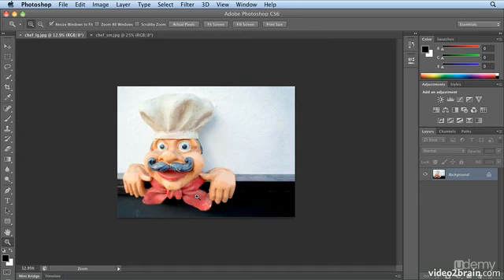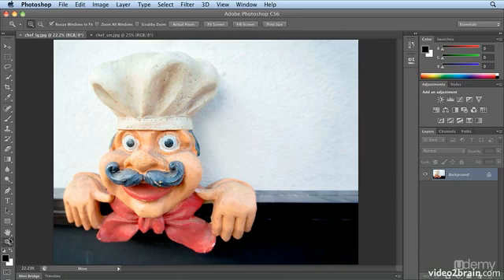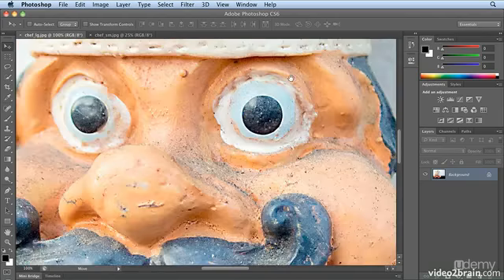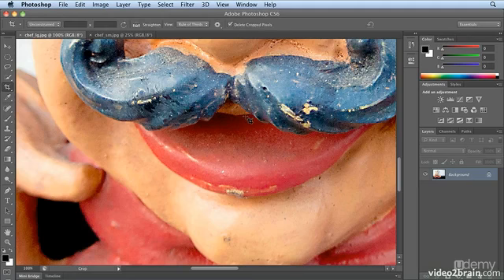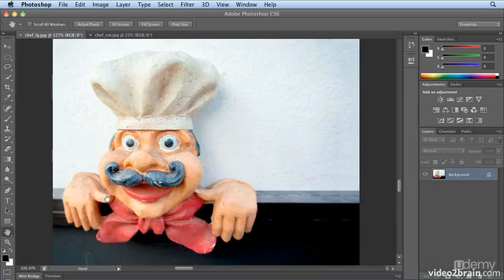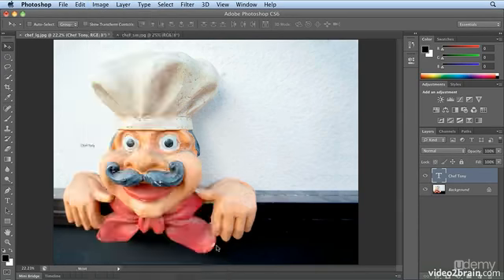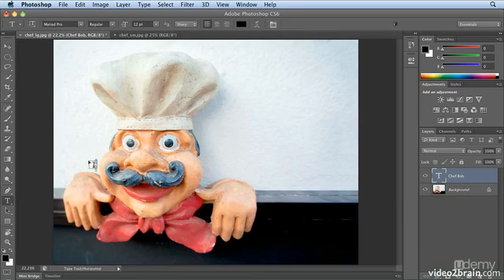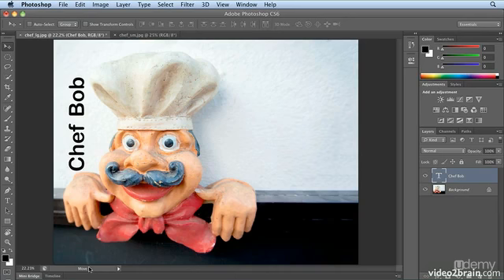Advanced Zooming and Navigating - Photoshop Tutorials